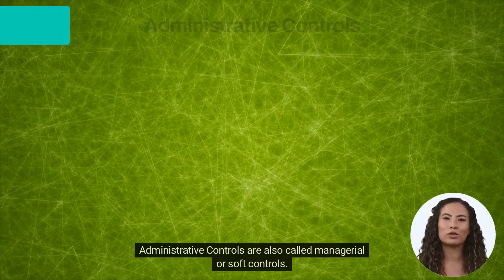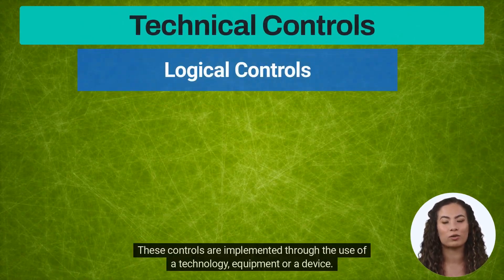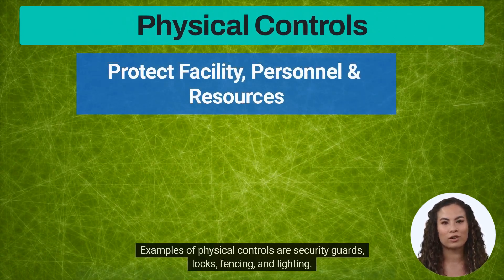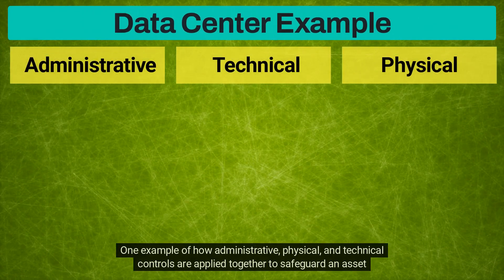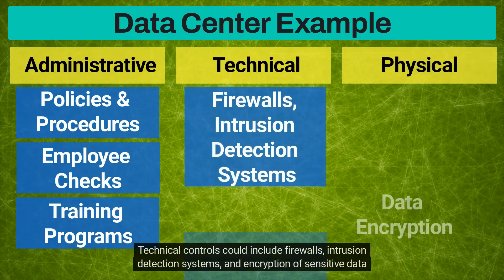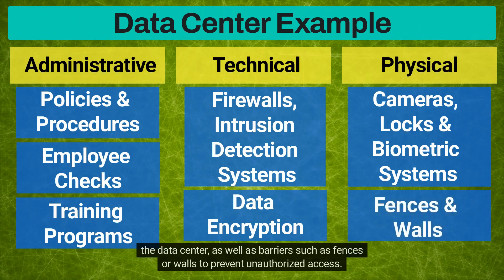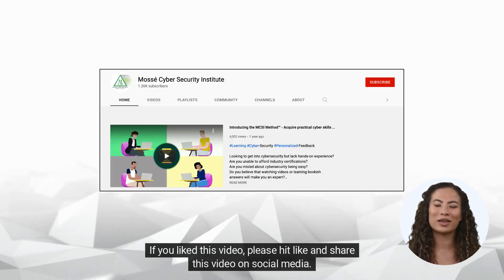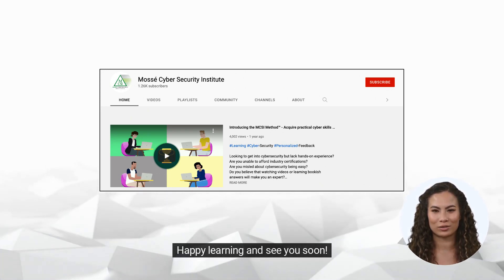Control Implementation Methods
Controls can be classified into different categories based on the nature of their implementation and the areas they address. Three common classifications of controls are physical controls, technical controls, and administrative controls.

Physical Controls:
Physical controls are measures implemented to secure physical assets, facilities, and resources. They focus on protecting the physical environment and preventing unauthorized access or damage. Examples of physical controls include:
Perimeter security: Installing fences, gates, locks, and access control systems to secure physical boundaries and restrict unauthorized entry.
Video surveillance: Deploying surveillance cameras to monitor and record activities in and around sensitive areas.
Security guards: Employing trained personnel to monitor premises, perform security patrols, and respond to incidents.
Biometric access controls: Implementing systems that require biometric identification (such as fingerprint or iris scanning) to grant access to restricted areas.
Environmental controls: Maintaining appropriate temperature, humidity, and fire suppression systems to protect equipment and data centers.
Technical Controls:
Technical controls are controls that are implemented through technology to protect systems, data, and information. They focus on securing IT infrastructure, networks, and digital assets. Examples of technical controls include:
Access controls: Implementing user authentication mechanisms, such as passwords, biometrics, or multi-factor authentication, to control access to systems and data.
Firewalls and network security: Deploying firewalls, intrusion detection and prevention systems, and encryption technologies to secure networks and protect against unauthorized access or attacks.
Anti-malware and antivirus software: Installing and regularly updating software to detect and remove malicious programs or viruses.
Data backups and recovery: Implementing regular and automated backups of critical data to ensure its availability and recoverability in the event of data loss or system failure.
Security monitoring and logging: Implementing systems to monitor network and system activities, detect anomalies, and log events for analysis and investigation.
Administrative Controls:
Administrative controls, also known as procedural controls, are measures implemented through policies, procedures, and organizational practices. They focus on establishing guidelines, roles, responsibilities, and processes to ensure compliance, promote accountability, and manage risks. Examples of administrative controls include:
Policies and procedures: Developing and communicating policies, guidelines, and standard operating procedures to govern behavior, operations, and decision-making within the organization.
Risk management frameworks: Implementing frameworks and methodologies to assess and manage risks across the organization.
Training and awareness programs: Providing training and education to employees to ensure they understand their roles, responsibilities, and compliance requirements.
Change management processes: Establishing procedures to control and document changes to IT systems, applications, or infrastructure to minimize risks and maintain system integrity.
Incident response and management: Defining processes and responsibilities to effectively respond to and manage security incidents, including reporting, investigation, and remediation.
By employing a combination of physical controls, technical controls, and administrative controls, organizations can create a comprehensive control environment that addresses various aspects of security, risk management, and compliance. Each classification plays a vital role in safeguarding assets, protecting information, and ensuring the overall integrity and reliability of the organization's operations.